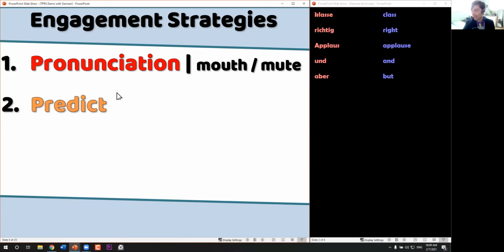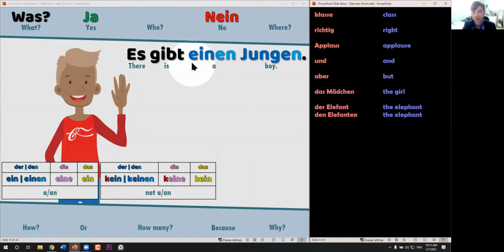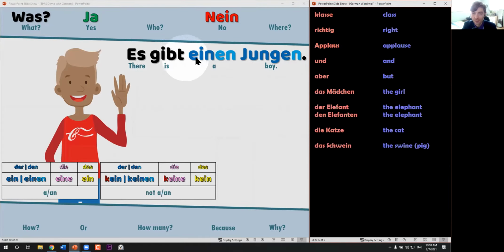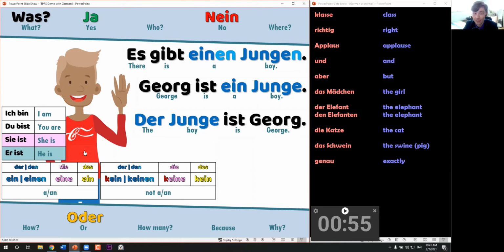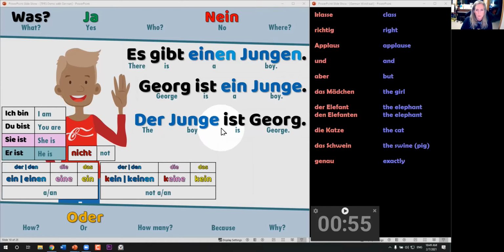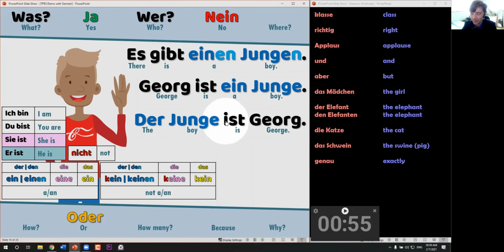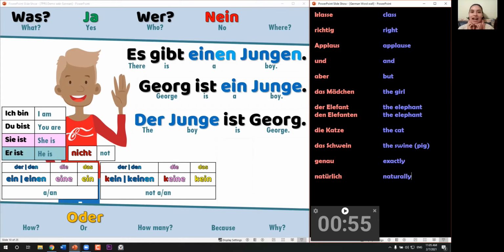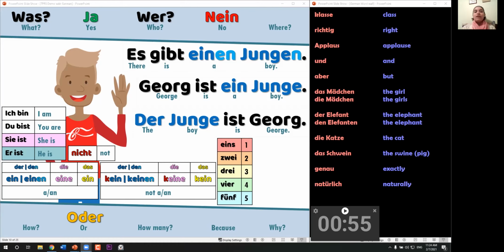TPRS German Practice 4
0:00 class start
1:06:24 debriefing